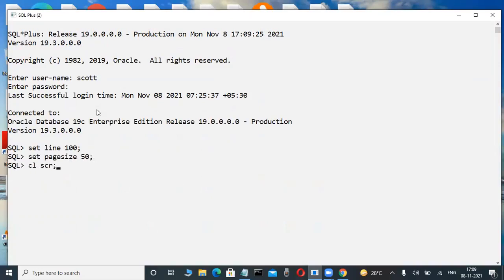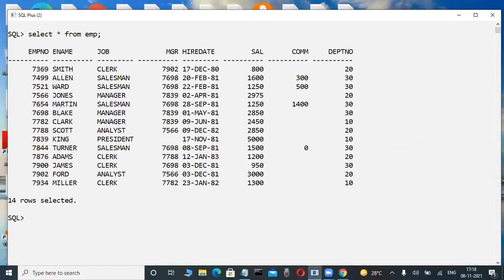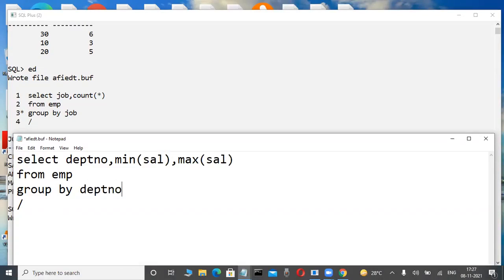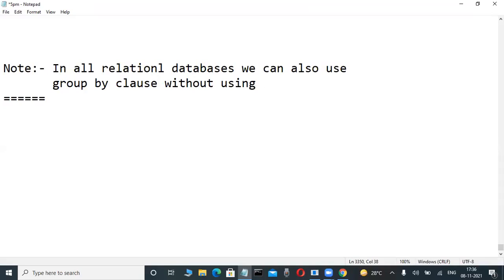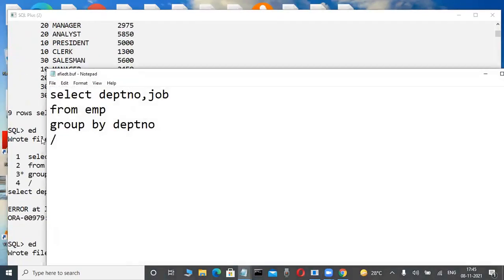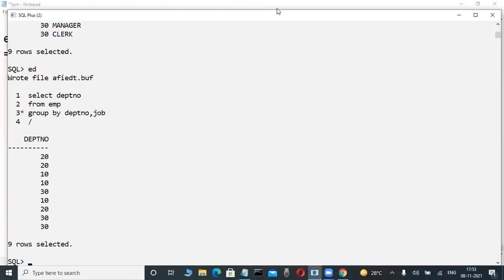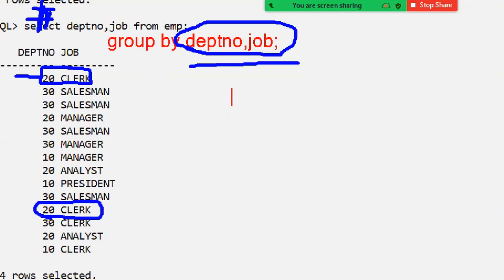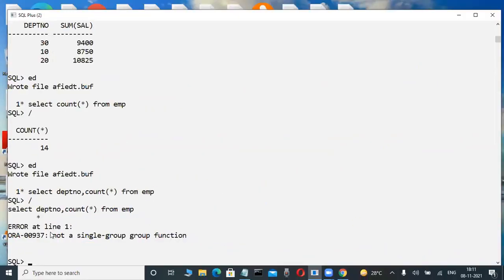Session 43 - Oracle 19C @SalesforceCPQLatest